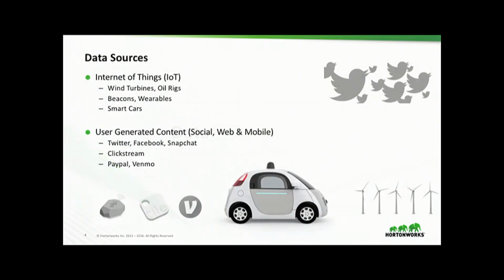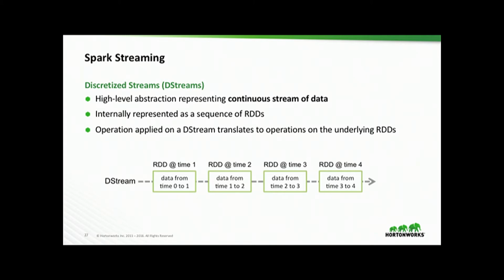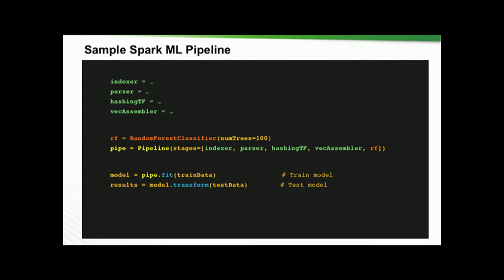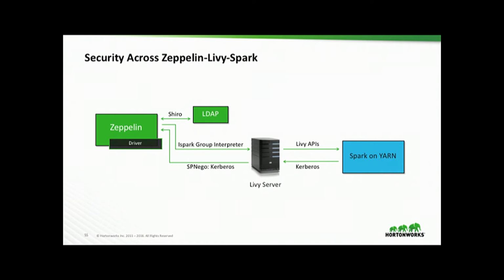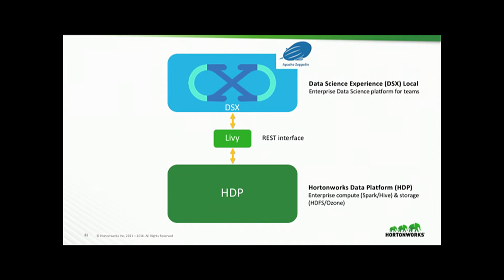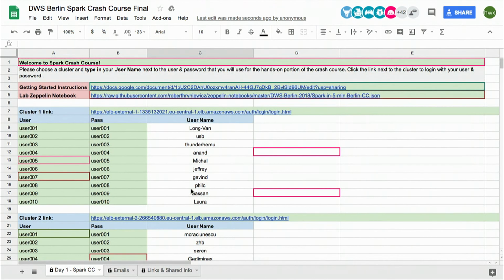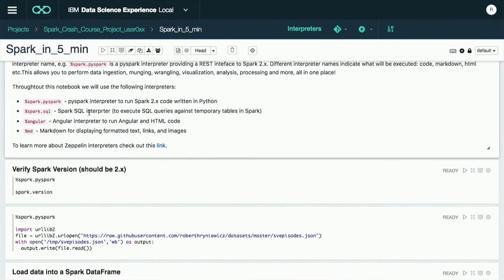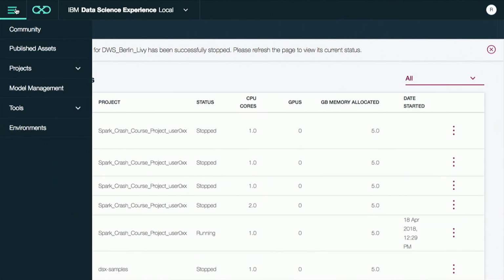Apache Spark Crash Course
Introduction: This workshop will provide a hands-on introduction to Apache Spark and Apache Zeppelin  in the cloud.

Format: A short introductory lecture on Apache Spark covering core modules (SQL, Streaming, MLlib, GraphX) followed by a demo, lab exercises and a Q&A session. The lecture will be followed by lab time to work through the lab exercises and ask questions.

Objective: To provide a quick and short hands-on introduction to Apache Spark. This lab will use the following Spark and Apache Hadoop components: Spark, Spark SQL, Apache Hadoop HDFS, Apache Hadoop YARN, Apache ORC, and Apache Ambari Zepellin. You will learn how to move data into HDFS using Spark APIs, create Apache Hive tables, explore the data with Spark and Spark SQL, transform the data and then issue some SQL queries.df

Lab pre-requisites: Registrants must bring a laptop with a Chrome or Firefox web browser installed (with proxies disabled). Alternatively, they may download and install an HDP Sandbox as long as they have at least 16GB of RAM available (Note that the sandbox is over 10GB in size so we recommend downloading it before the crash course).

Checkout our short video on Apache Spark Basics.

Speakers: Robert Hryniewicz